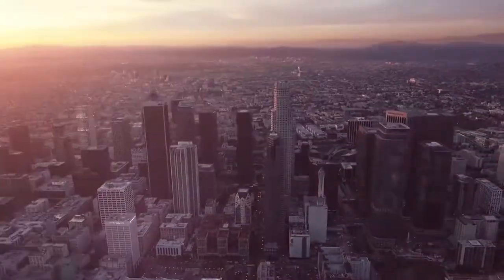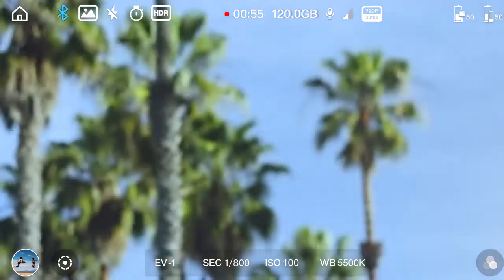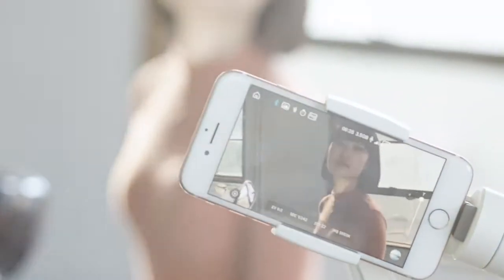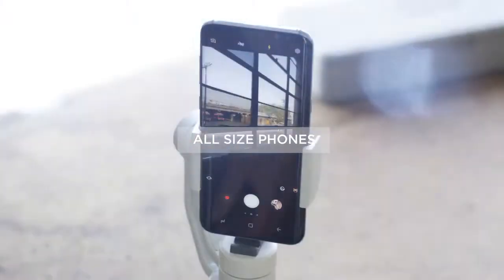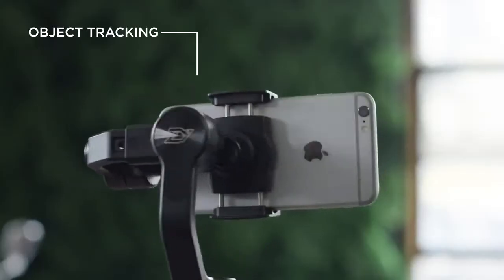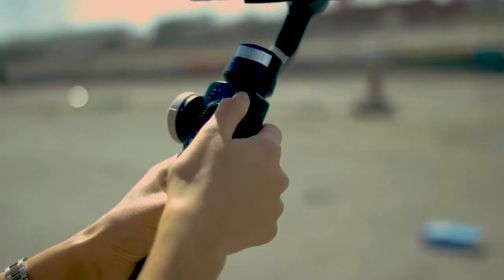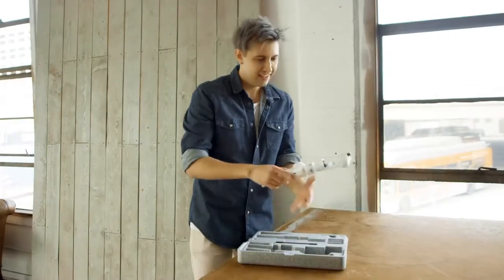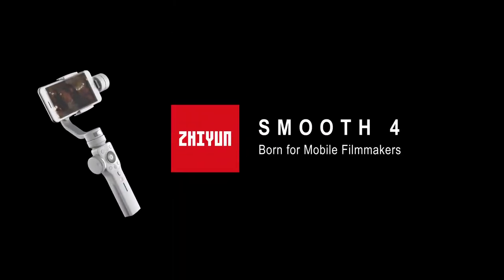The all new SMOOTH 4 - Professional Camera Stabilizer by Zhiyun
The all new Smooth 4 by Zhiyun™ has born for Mobile Filmmakers, in order to improve their skills and take their creations to a whole new level.
The quantity produced is very limited, to shop your new favorite camera stabilizer get to the following link: